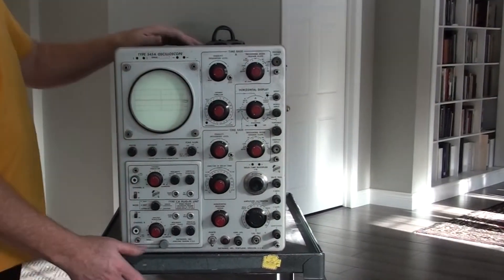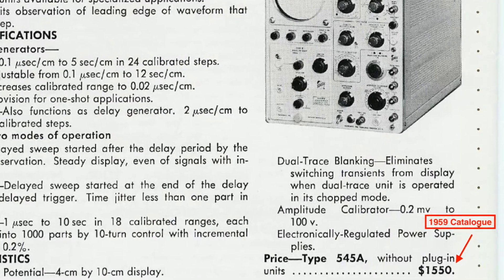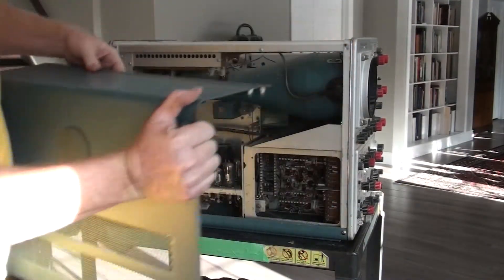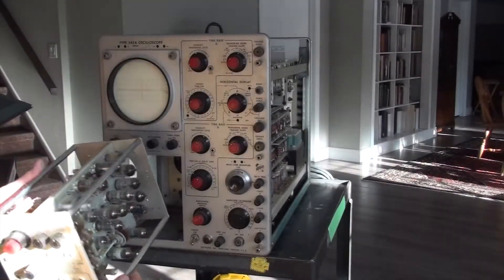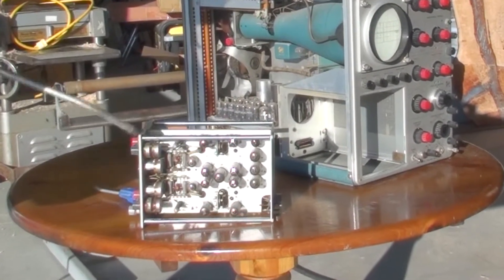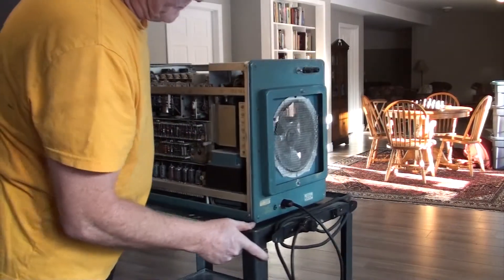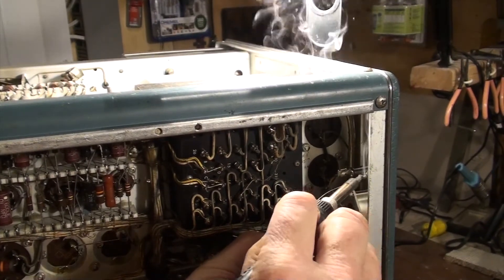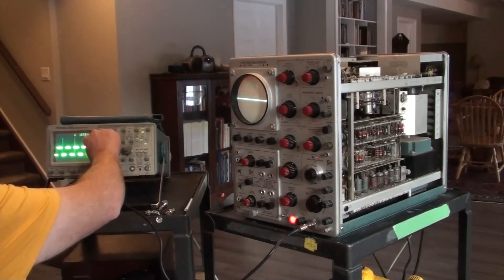Vintage Tektronix 545A Oscilloscope - First Power up, cleaning and fuse holder replacement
I bought a circa 1959 Tektronix oscilloscope and am working through the steps to return it to service. This is the first of several videos I will be posting. In the next one I have resolved the problem with no "sweep" on the A input channel. This was a high end scope and the craftsmanship is remarkable.